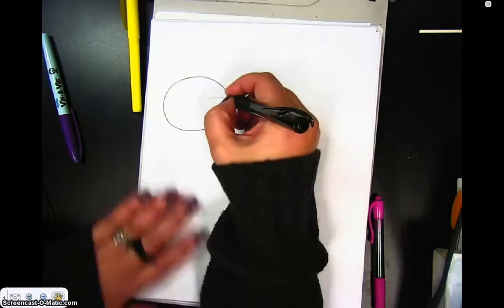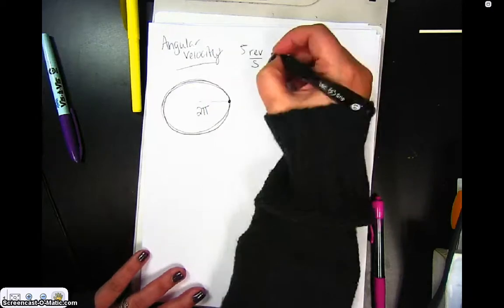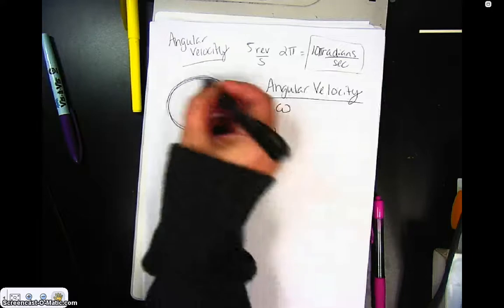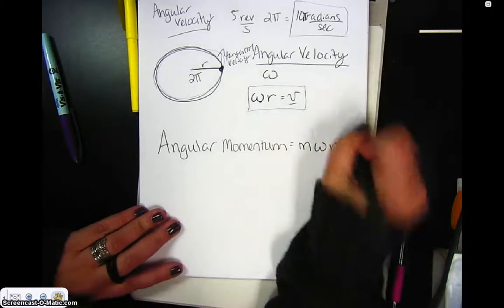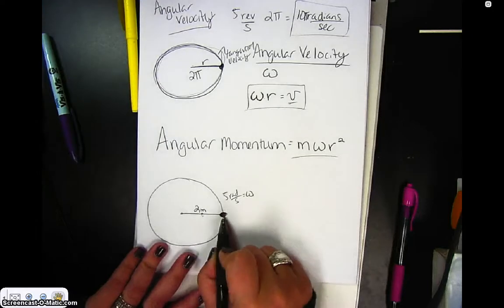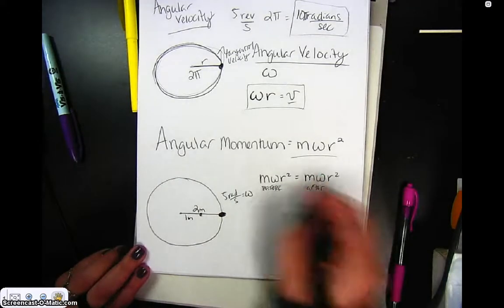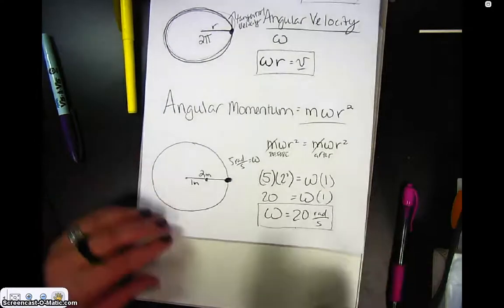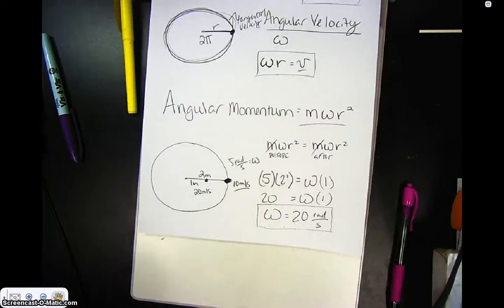AP Physics 1 Video 6.3 Angular Velocity and Momentum